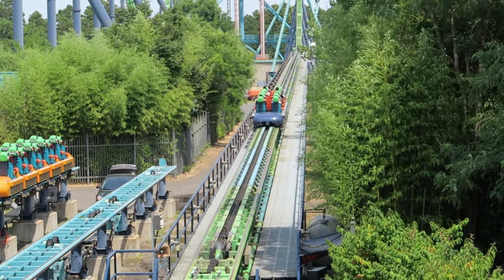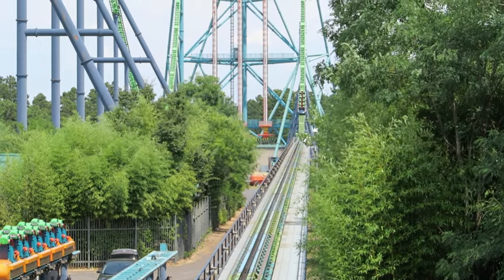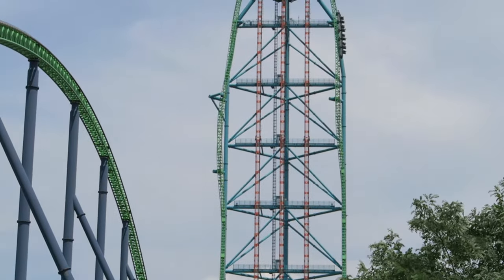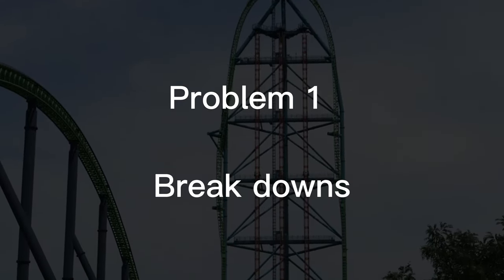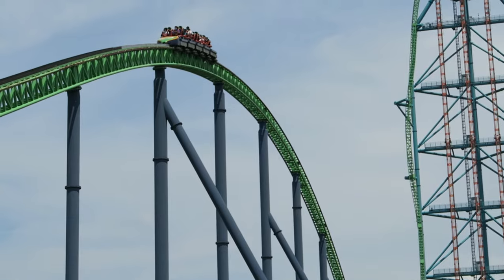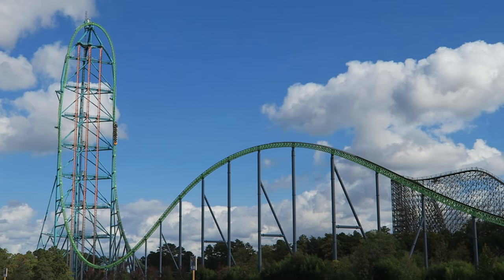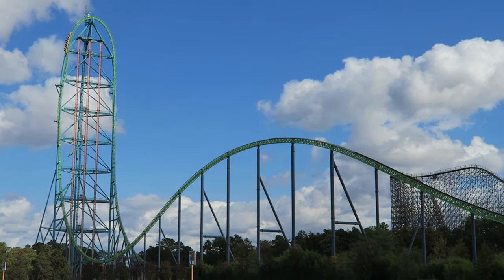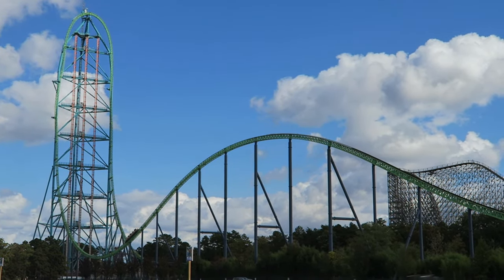Kingda ka also known as the maintenance nightmare || Failed creations episode 1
kingdaka sure is a maintenance nightmare, from all the breakdowns, to the zumanjaro phase this coaster is almost never open but in this video we'll talk about if kingda ka should be bulldozed or not, we'll take a look at its top problems its had over the years, and we'll talk about more so sit back relax and enjoy this first episode of failed creations

No part of this, or any other video can be reproduced or reused without permission from Ian Garra the owner and creator of Horizon thrills.  Any replication of the  Horizon thrills name, logo, or content is in direct violation of law.

rollercoaster sixflags You can use this footage in your videos as long as you give credit in both the video description and in the video itself, NO EXCEPTIONS